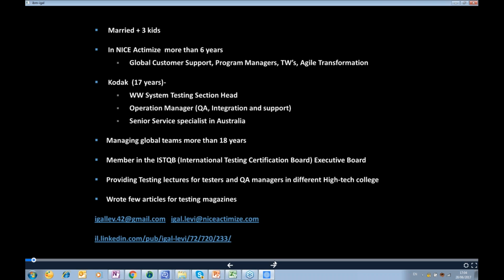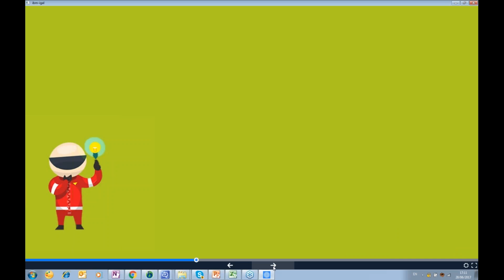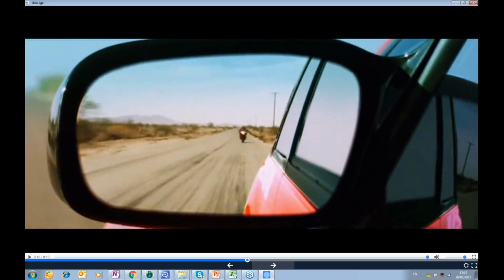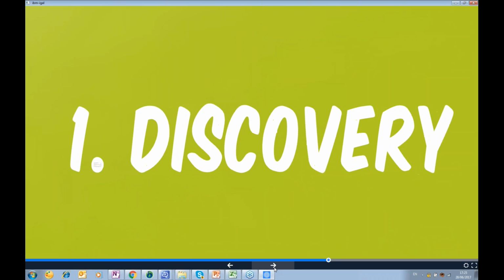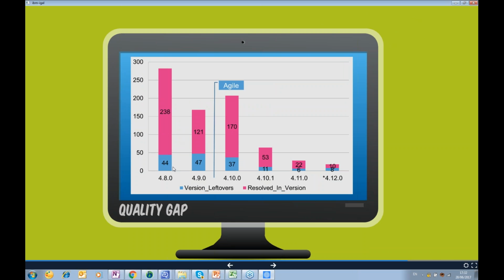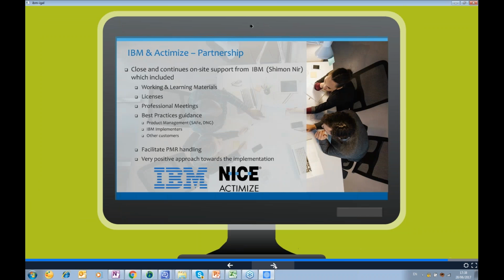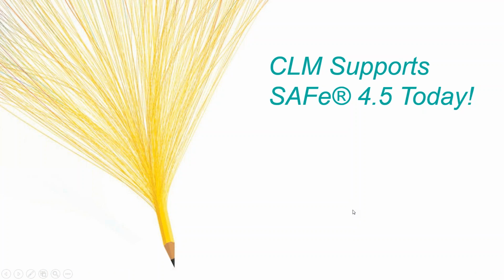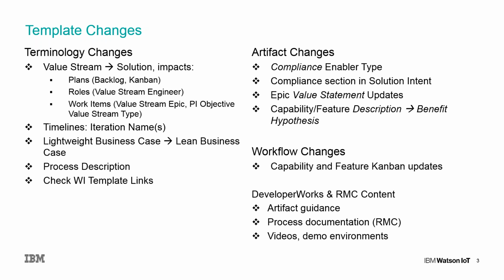How SAFe helped NICE Actimize Scale Agile to Improve Quality and Speed Cycle Times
As the largest provider of financial crime, risk and compliance solutions for regional and global financial institutions and government regulators, NICE Actimize had to improve the quality of their software and accelerate cycle times. Their ad hoc approach to Agile adoption at the team level hadn’t yielded the results they hoped for. In this webinar you will learn how adopting SAFe practices along across the enterprise allowed them to achieve their goals. This holistic approach combined with strong tooling to help scale agile and lean principles allowed them to transformin less than six months, while maintaining their development commitments and no interruption to the business using SAFe and Rational Team Concert!